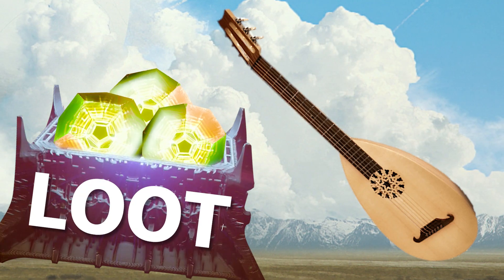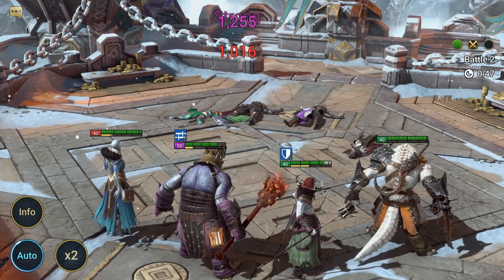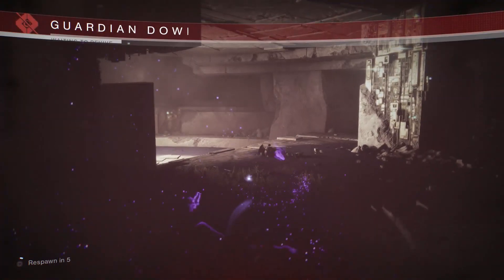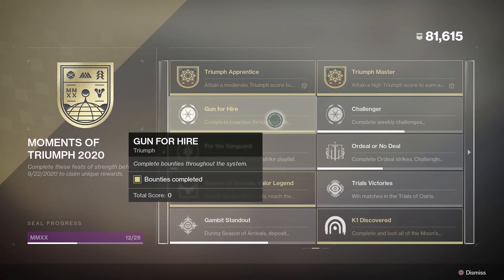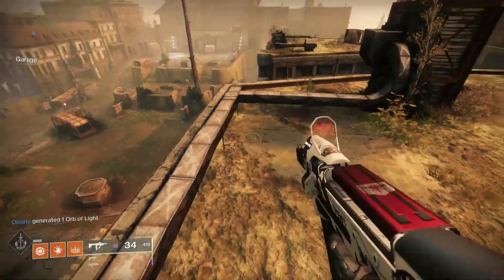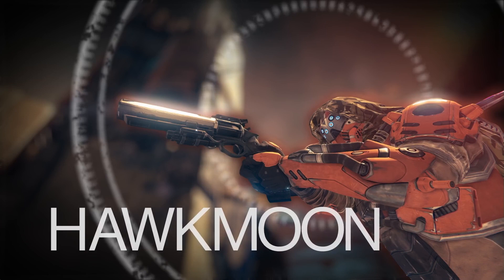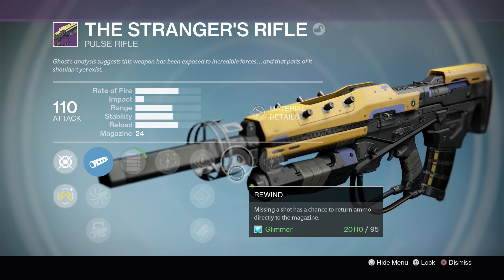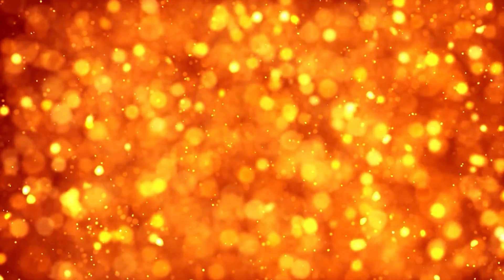Destiny 2 - HUGE EXOTIC QUEST! Hawkmoon! No Time to Explain! Traveler's Chosen!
Install Raid for Free ✅ IOS ✅ ANDROID ✅ PC and get a special starter pack 💥 Available only for the next 30 days!

Destiny 2 News! Huge Exotic Quest! Hawkmoon! No Time To Explain! Traveler's Chosen! Season 11! Beyond Light! News!

Check out my pal Ukumio too! I sometimes appear on his streams!

A Doctors recommendation for Destiny, and it's place in my husbands Physical Therapy

Deej just sent my husband the new exotic Fate Of All Fools!!